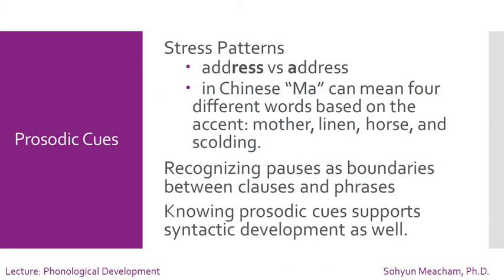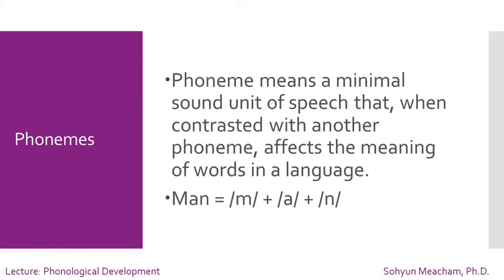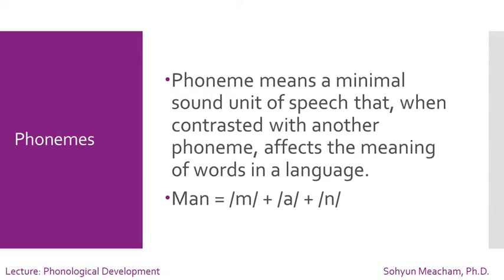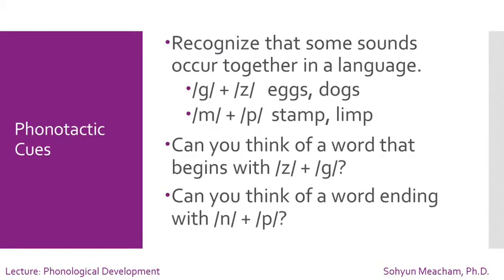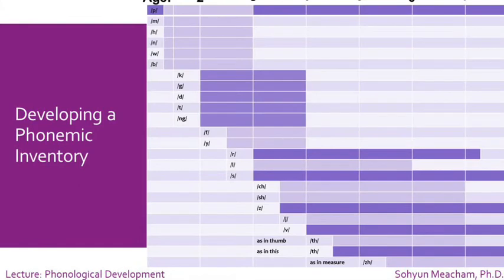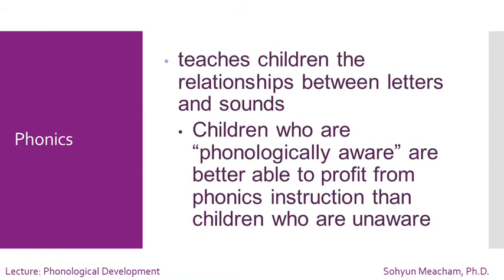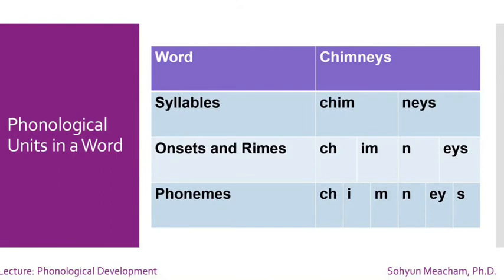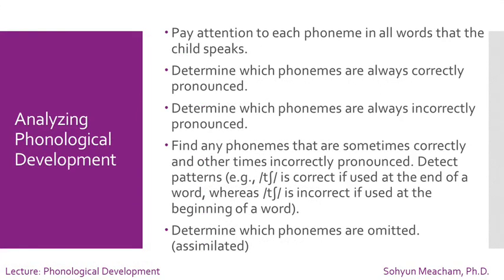Lecture Phonological Development